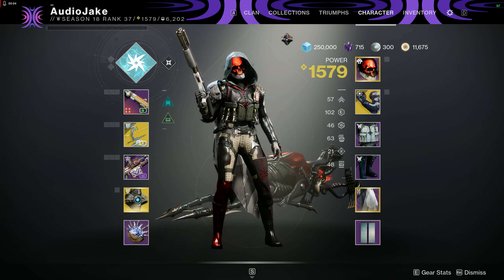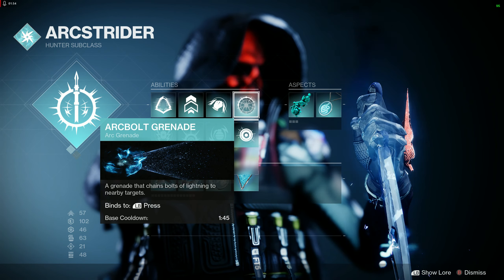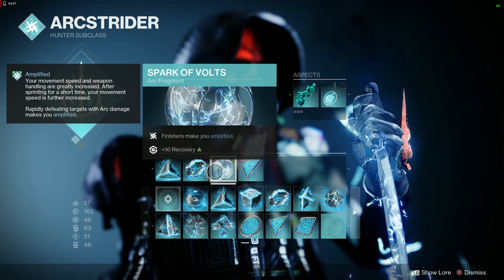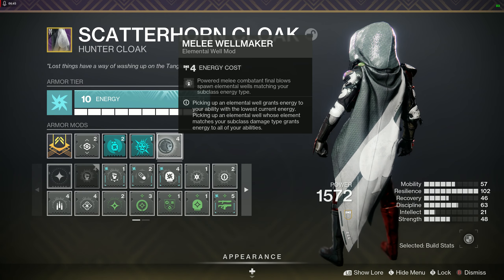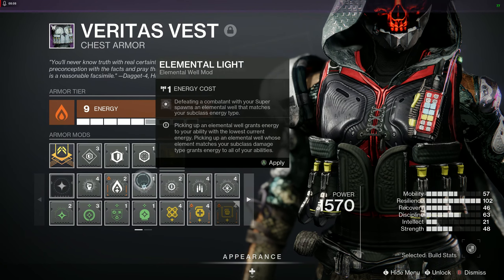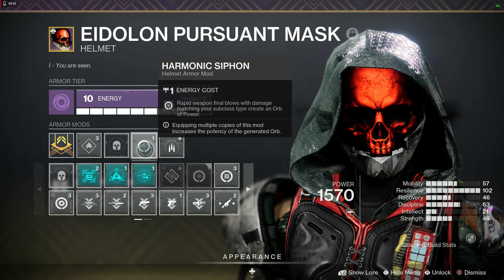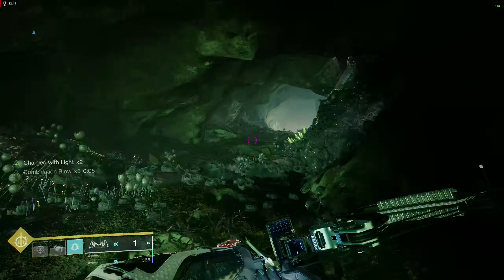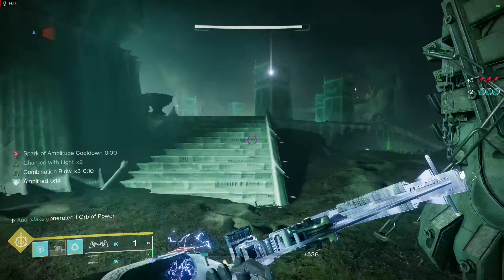Destiny 2 ARC 3.0 Hunter Build using Liar's handshake exotic.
In this Video, I go over my ARC 3.0 Hunter Build for using the (Liar's Handshake exotic). Video also has lost sector footage to show you gameplay loop.

Video Content:
00:00 - Intro
01:00 - The Build ARC abilities
05:18 - Gear being used
10:00 - Gameplay loop Ketch Crush
16:20 - Outro